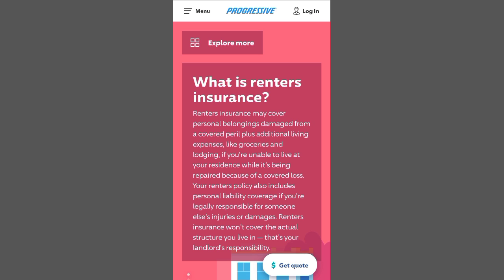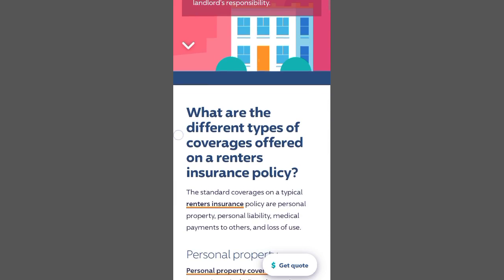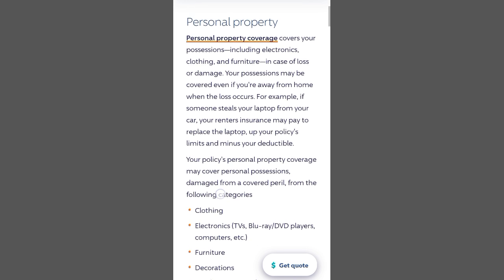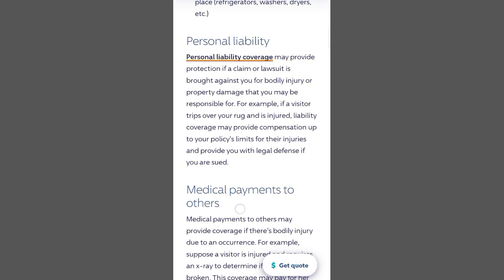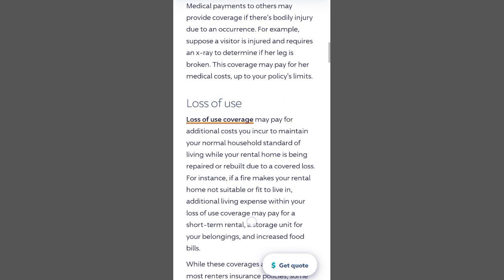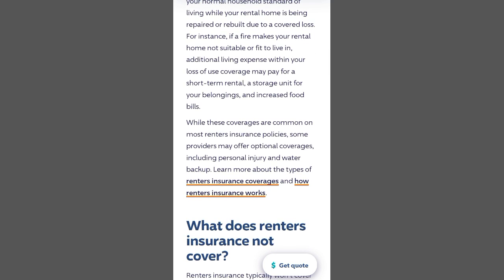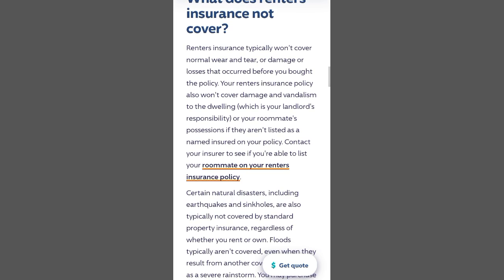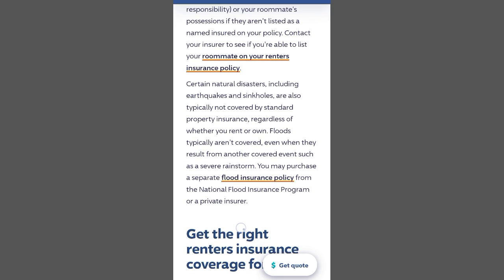How to Discuss About Renters Insurance || What is Renters Insurance ? || HARIS TECH